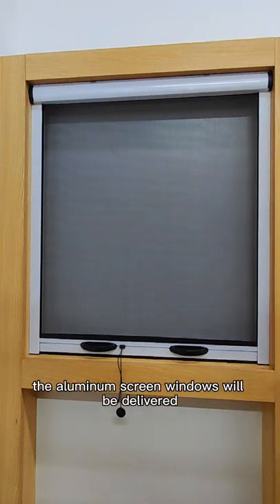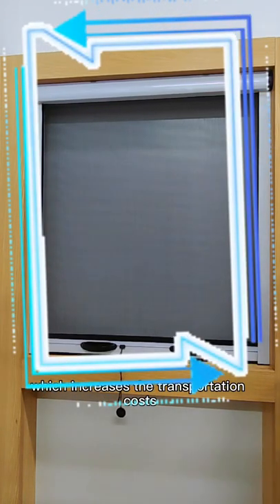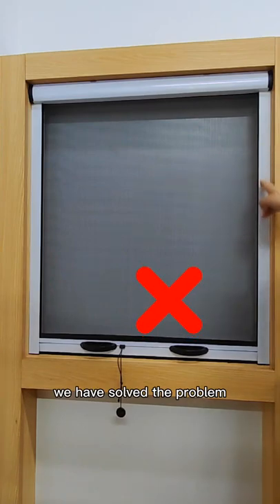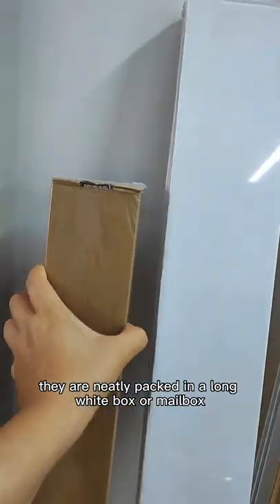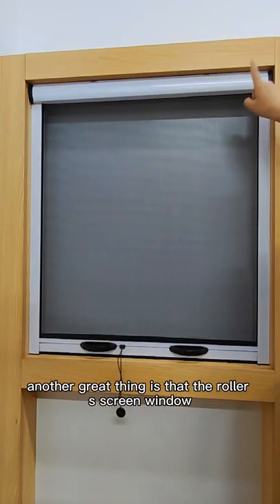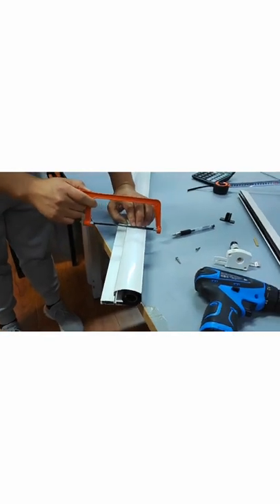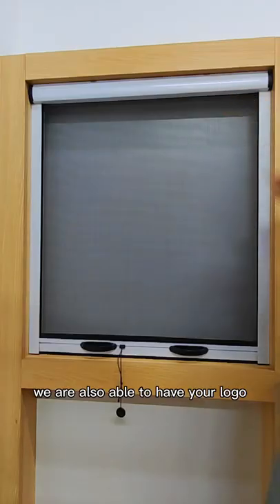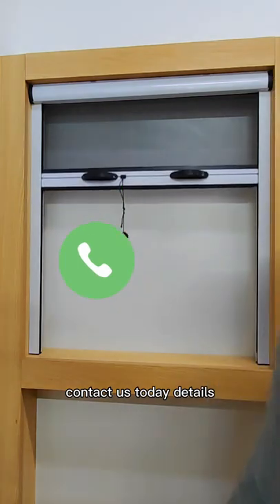Retractable screen window roller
Smartex is committed to providing the consumer with the absolute best price and value on our entire line of products, which we ensure by applying a rigorous Quality Control process. Retractable screen window

Smartex Screen Co., Ltd.